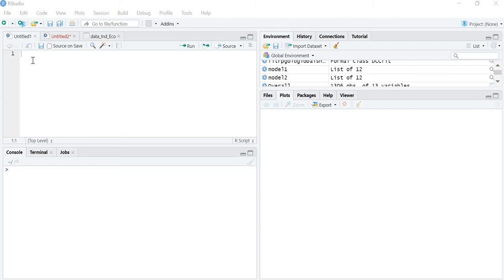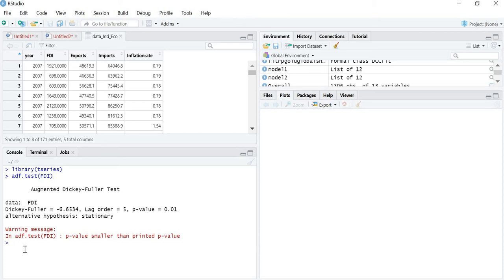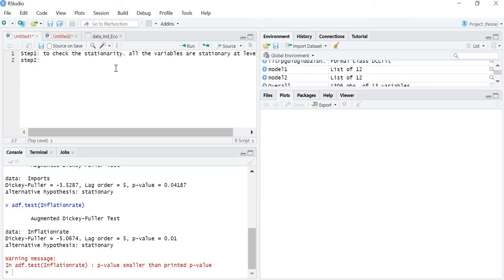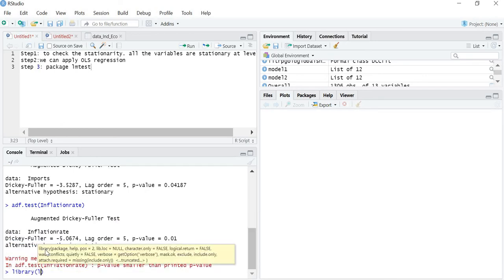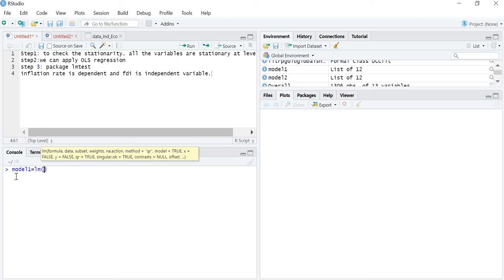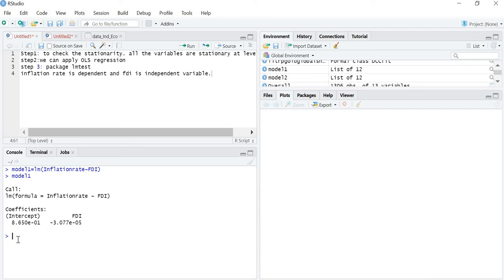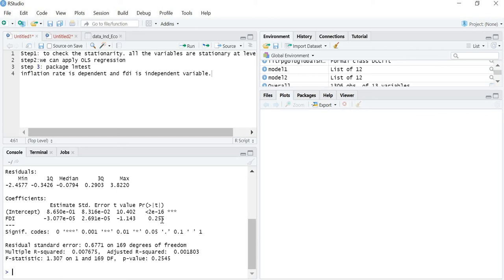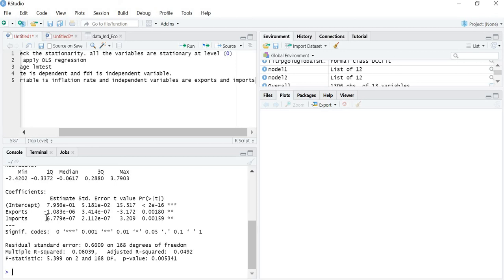R.#2 How to create regression model in r studio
The following topics are discussed:
1. When to apply OLS regression in time-series data
2. How to create a simple regression model in R Studio.
3. How to create a multiple regression model in R Studio.

Anyone who wants to practice can download the data from the given